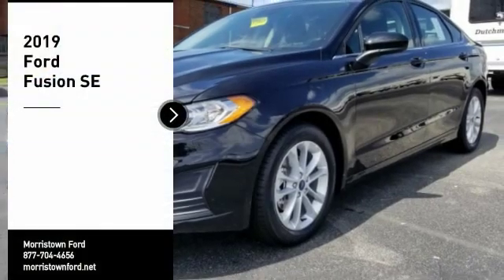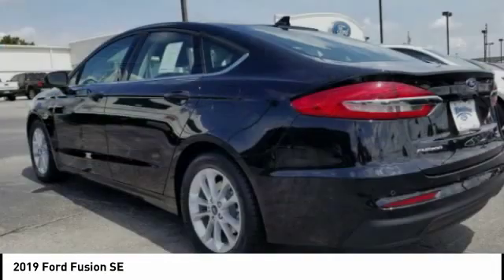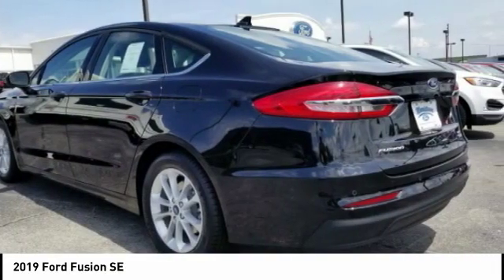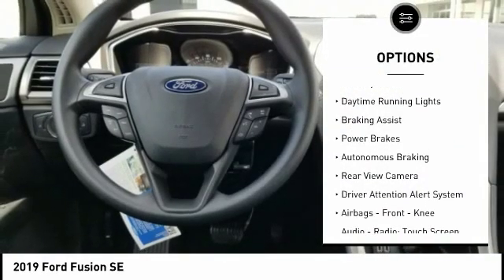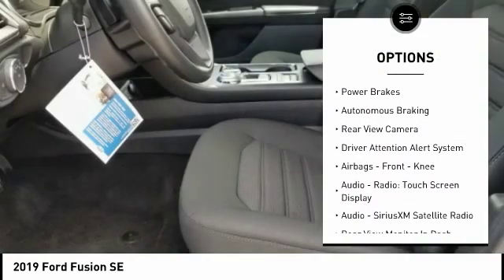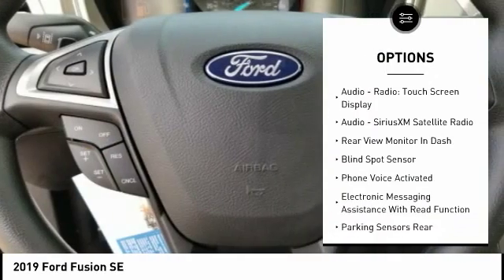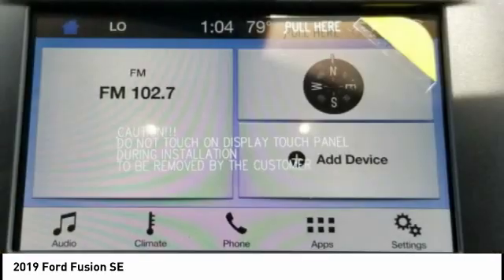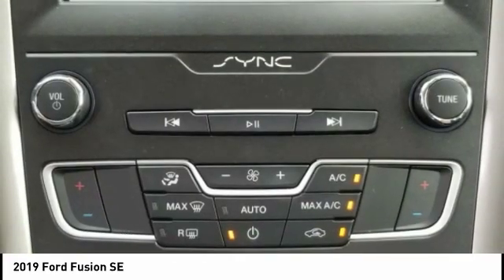2019 Ford Fusion Morristown TN 17403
2019 Ford Fusion SE

Morristown Ford
1112 w Morris Blvd

Pick up this Black 2019 Ford Fusion, available today at Morristown Ford. This could be the one you've been searching for.